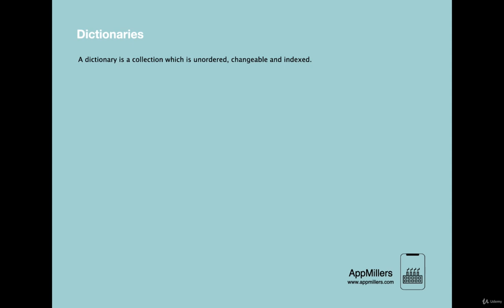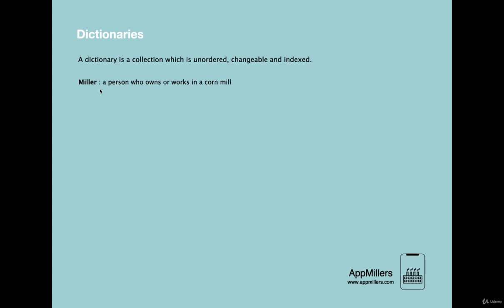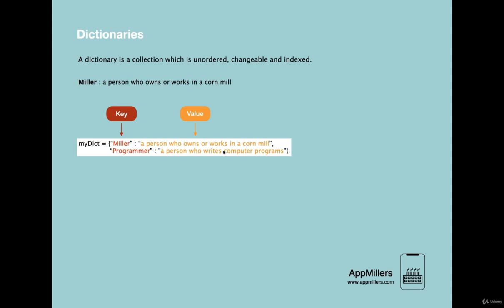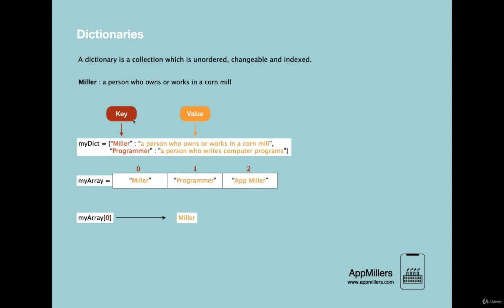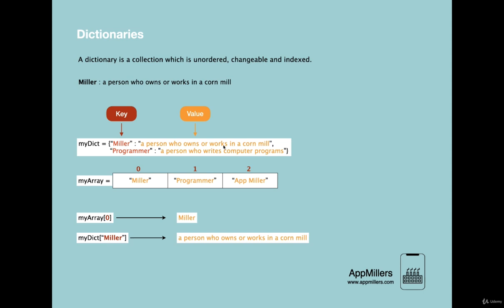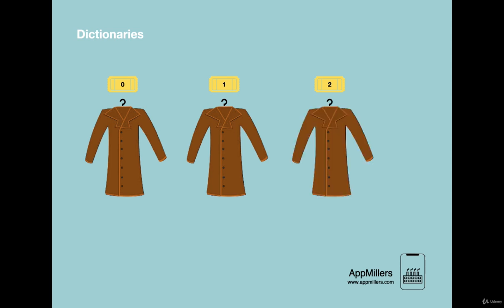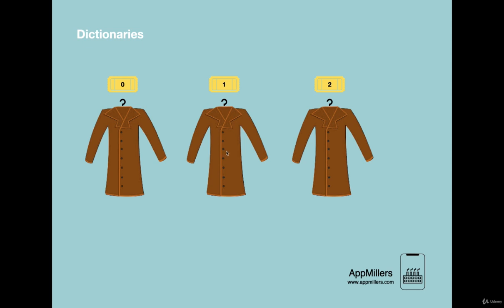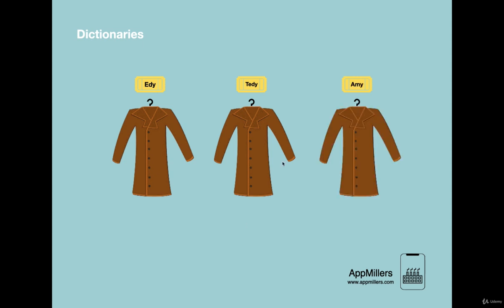Lecture 8 | What is a Dictionary || DSA Course by Coderview1 || Python Full course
What is a Dictionary in DSA? | Key-Value Pairs Explained

Welcome to our Data Structures and Algorithms (DSA) series! 🚀 In this video, we break down the concept of **Dictionaries** in DSA. Dictionaries are an essential data structure that helps you store and retrieve data efficiently using key-value pairs.

 Topics Covered:
- What is a dictionary in data structures?
- How dictionaries work in programming.
- Real-life examples of key-value pairs.
- Differences between dictionaries and hash tables.

Whether you're a beginner in programming or preparing for interviews, understanding dictionaries is a crucial step in mastering DSA.

- Easy-to-understand explanation.
- Visual illustrations and real-life analogies.